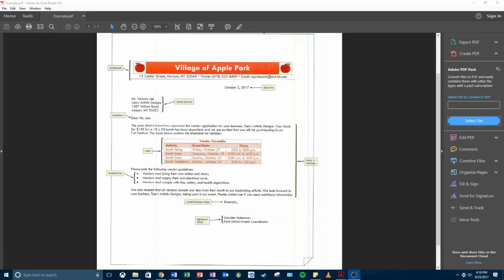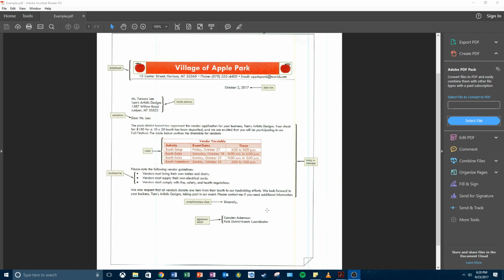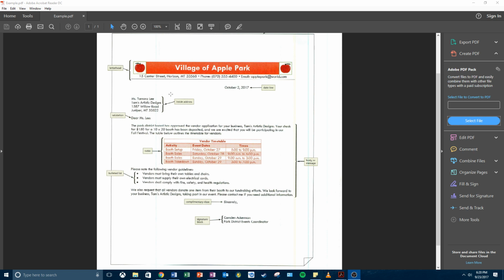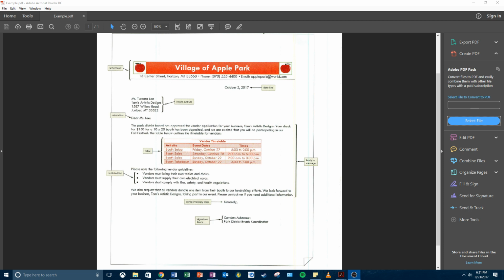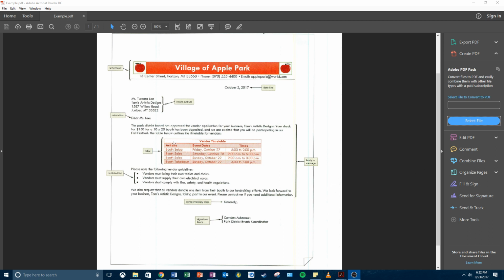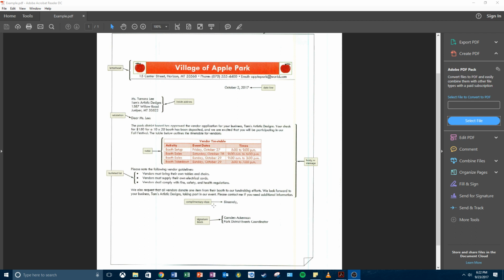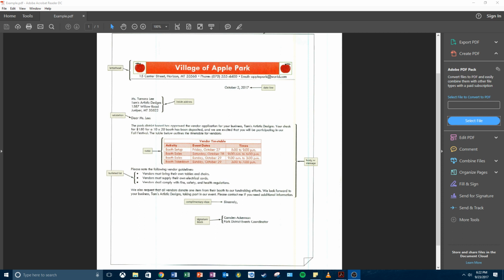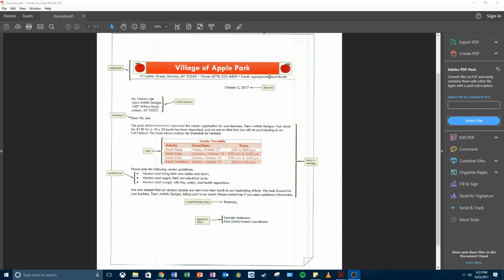WDM3V5 - Parts of a Business Letter Types of Business Letters